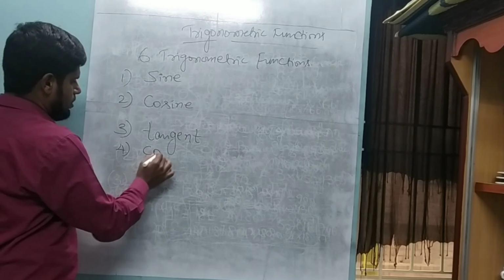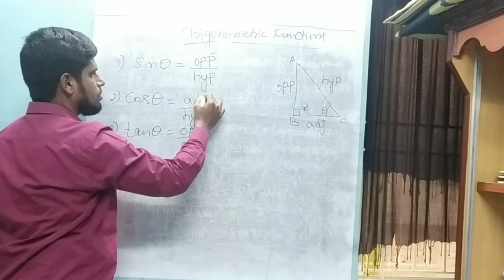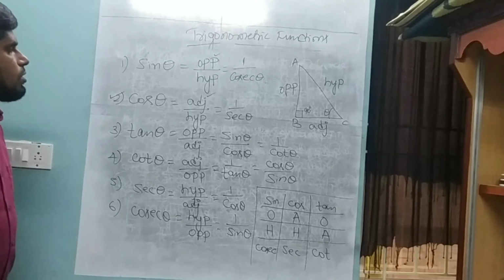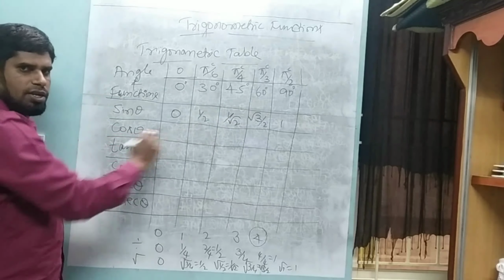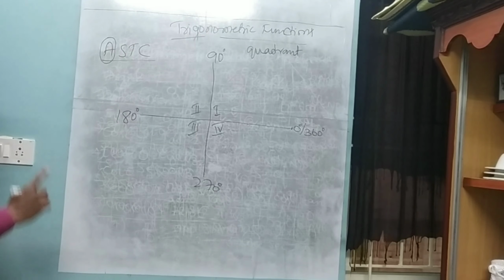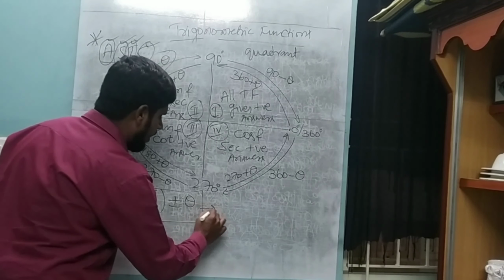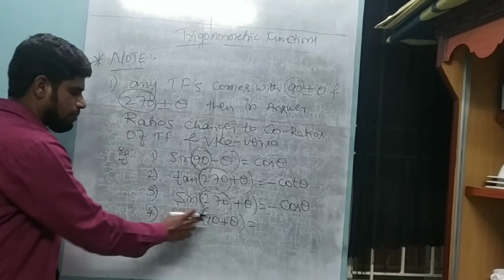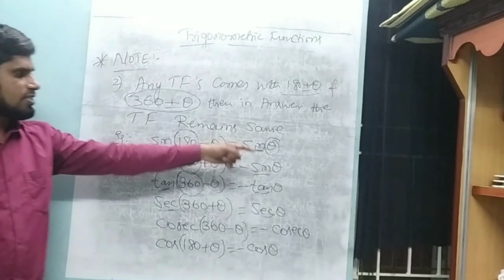Trigonometry part - 2, 1st puc mathematics by IKS sir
In this video I have explained the basic concepts of Trigonometric functions, which is very important to understand the higher concepts of Trigonometric functions.